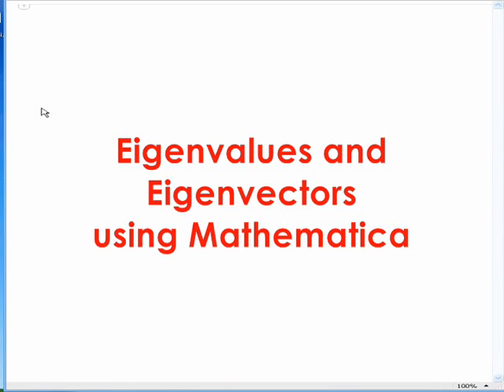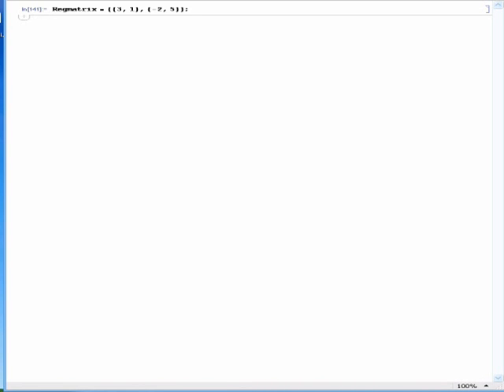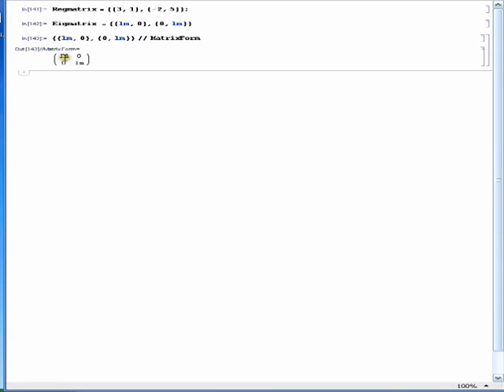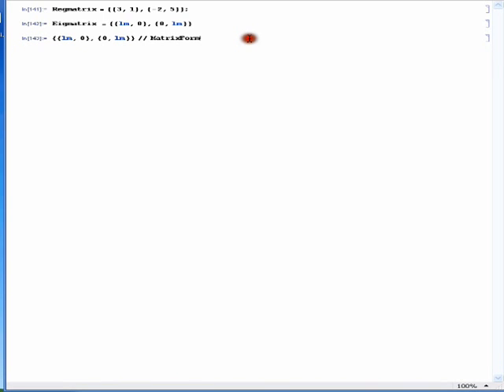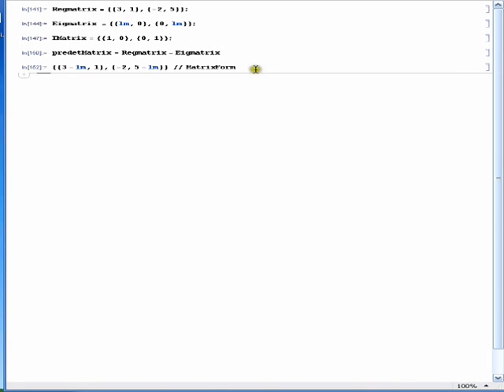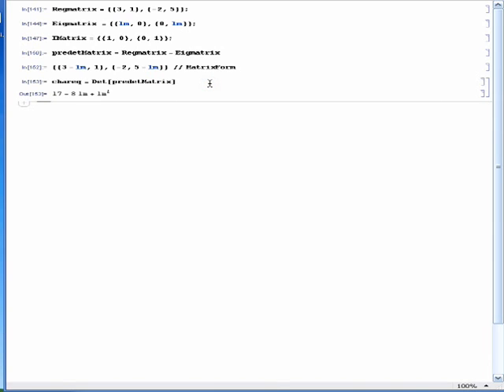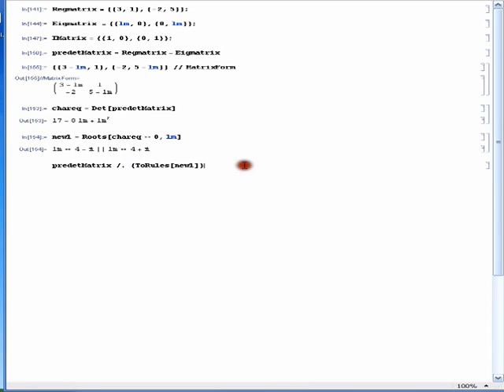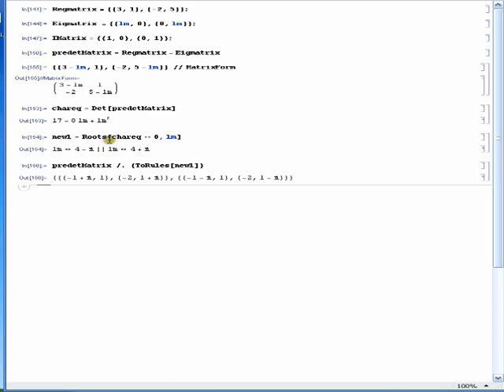Eigenvalues and Eigenvectors via Mathematica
My first upload. Deals with performing eigenvalue and eigenvector calculations via Mathematica. Enjoy